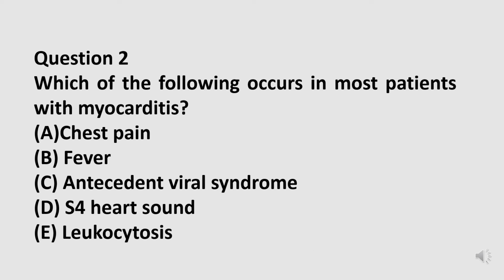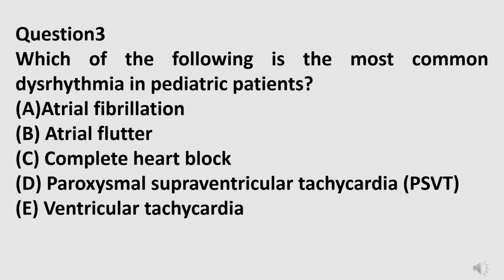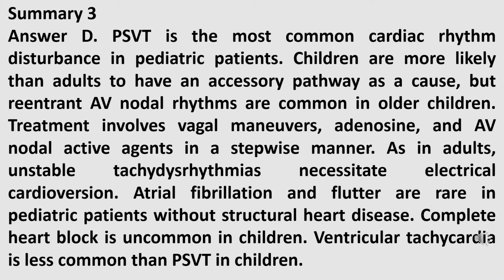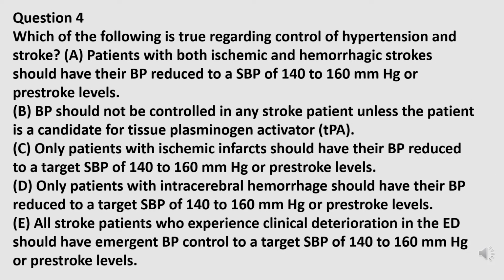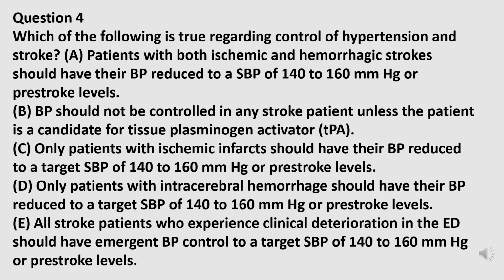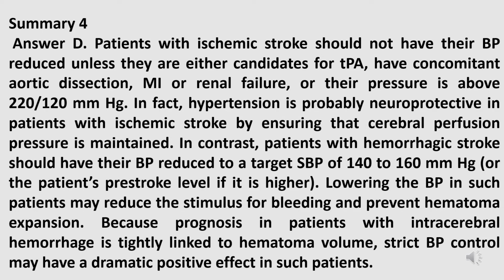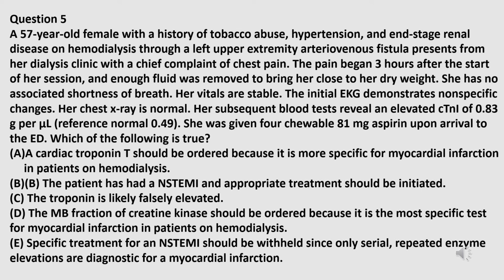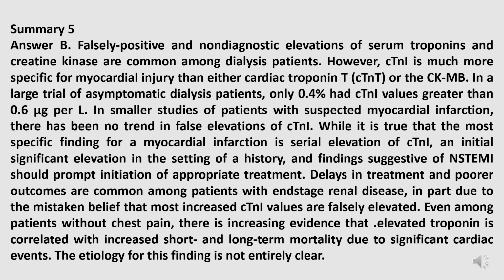MRCEM Questions for SBA Part 2